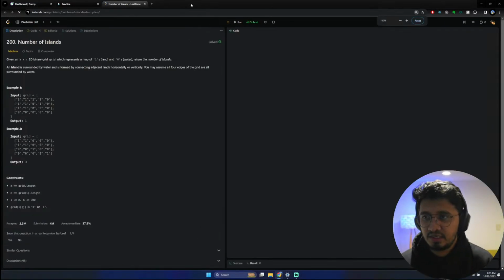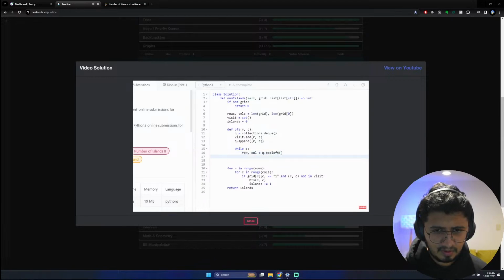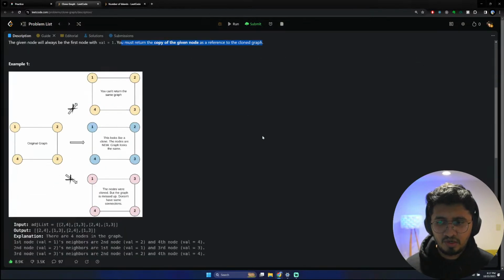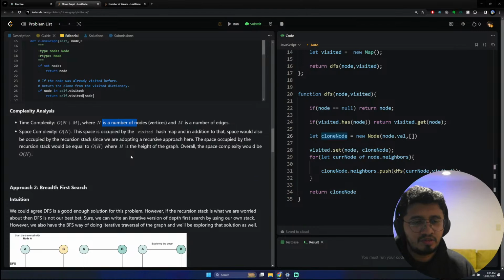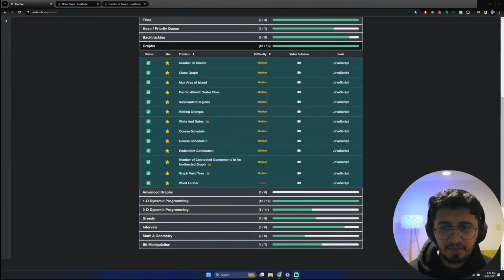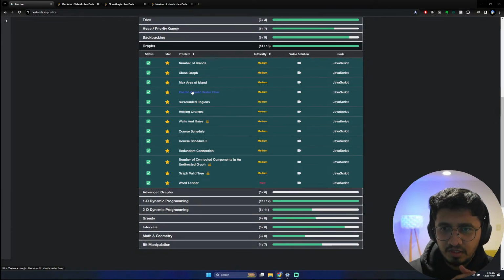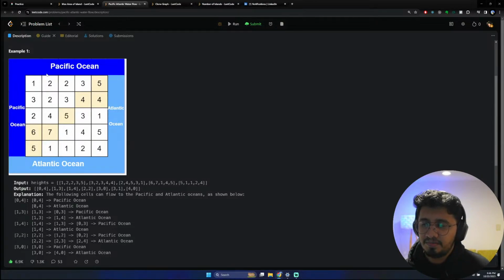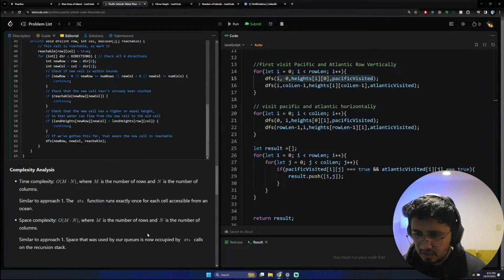Revising Graph from Neetcode list | Leetcode